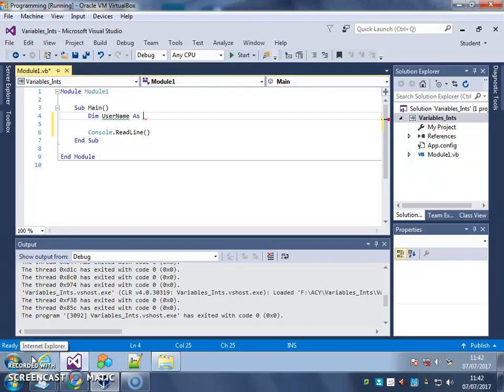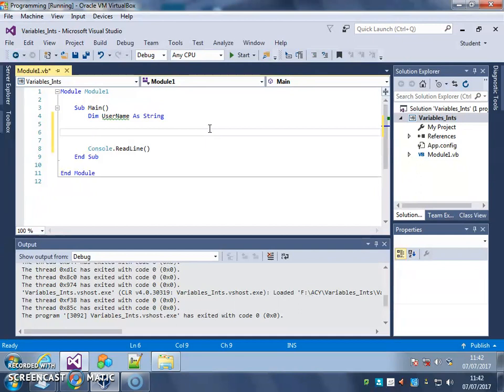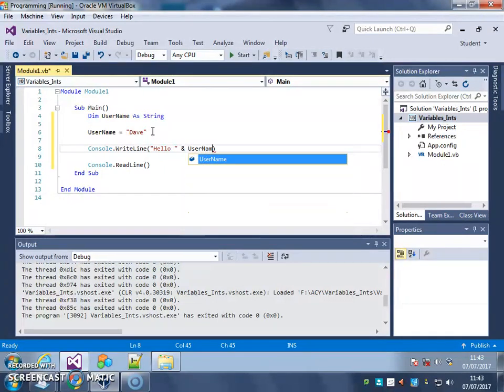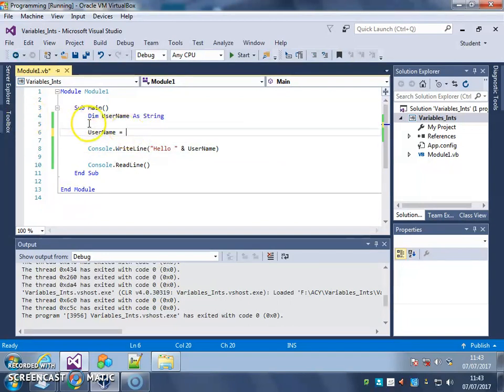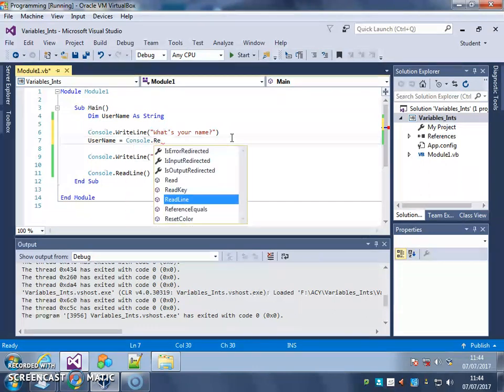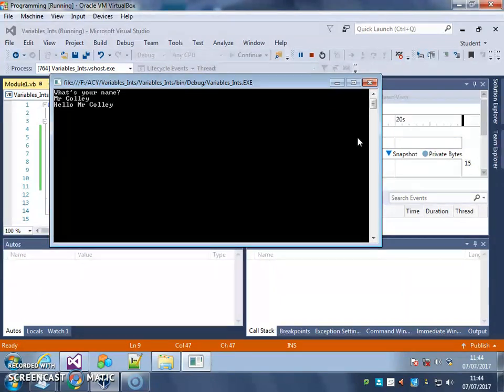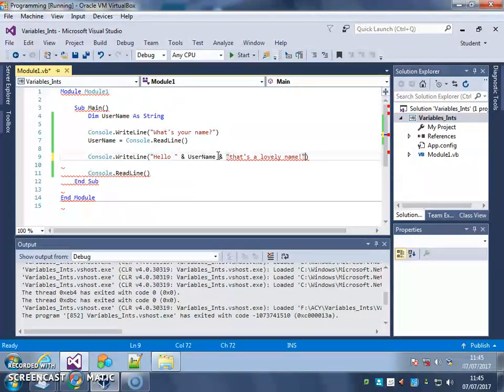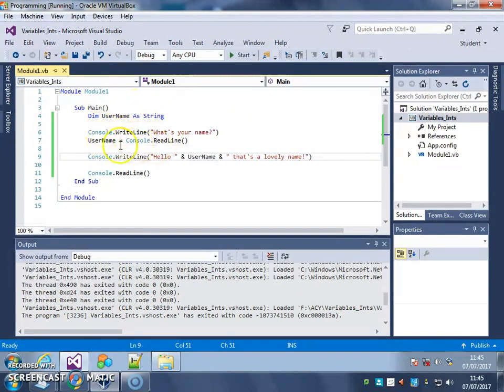5 Variables Strings Part 1